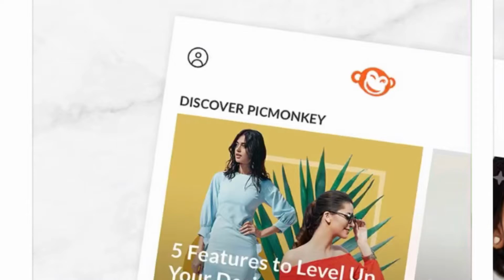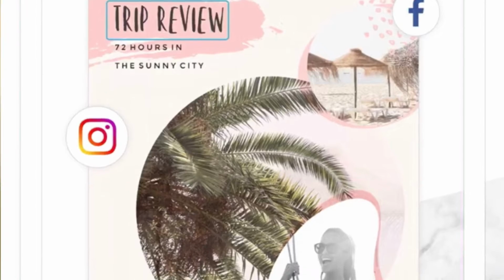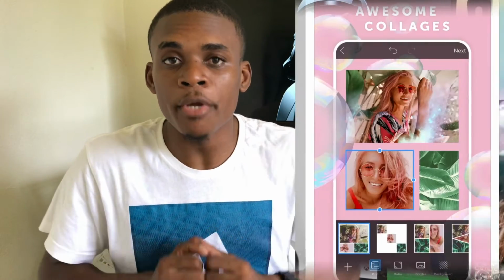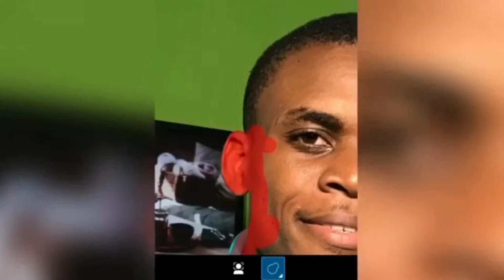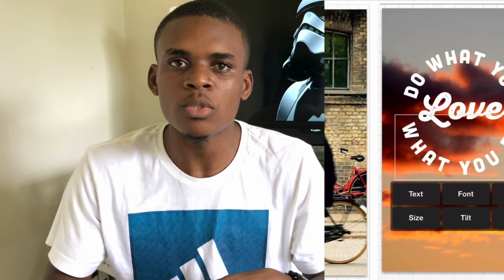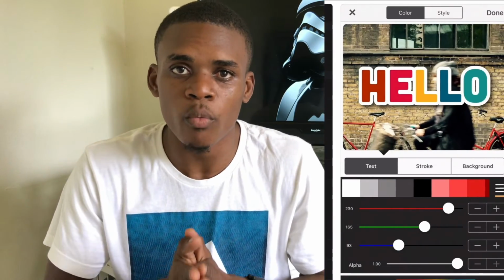Best Free App To Make YouTube Thumbnail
In this video outline five (5) of the best apps to make YouTube thumbnails on Android and iPhone. All of these YouTube thumbnail maker apps are free, easy to use, and can be used for making all kinds of YouTube and social media art and designs.

APPS MENTIONED IN THIS VIDEO:
➡️ Canva
➡️ PicMonkey
➡️ Fotor
➡️ PicArt
➡️ Phonto

My GEAR:
✅Apple Phone
✅Andriod Phone
✅DSLR Camera